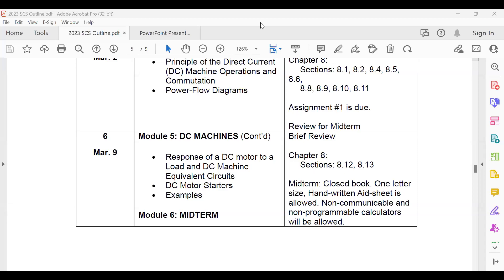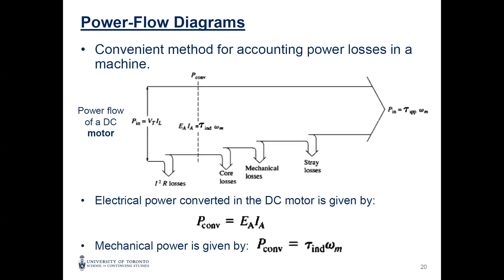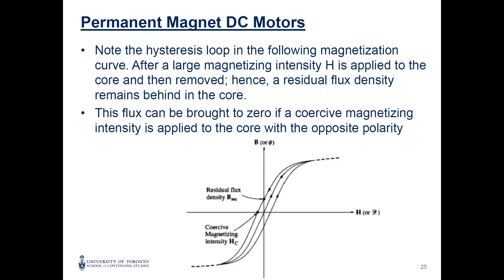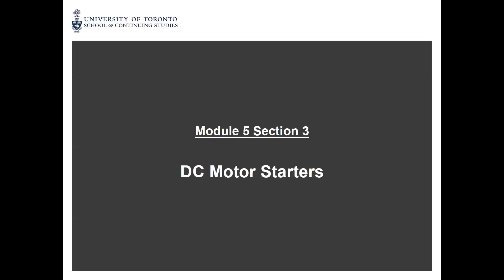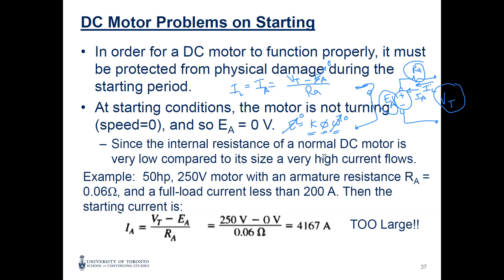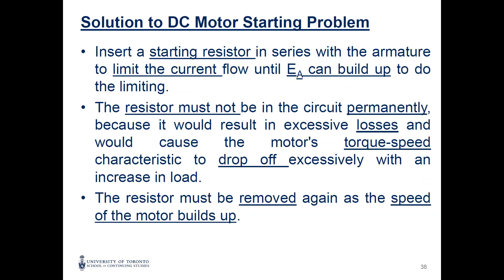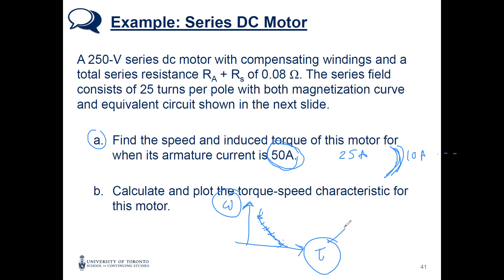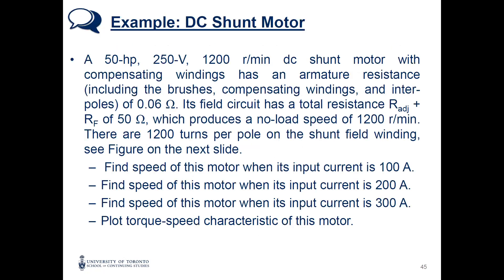POWER SYSTEMS AND MACHINES LECTURE 6